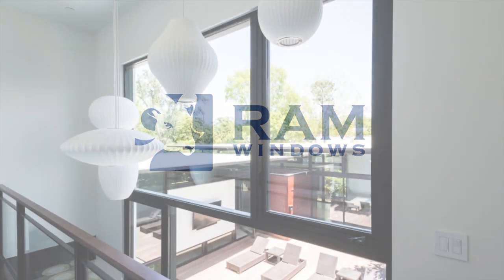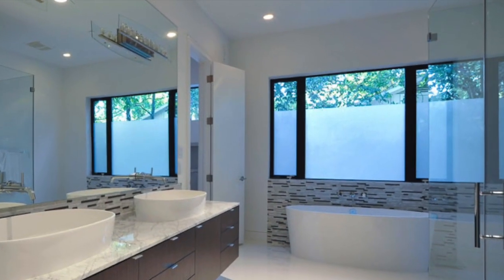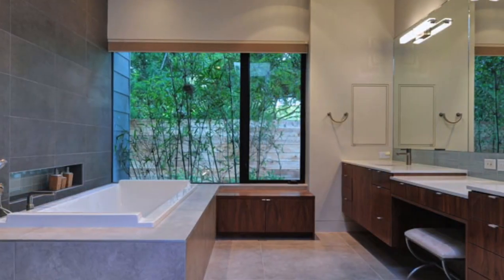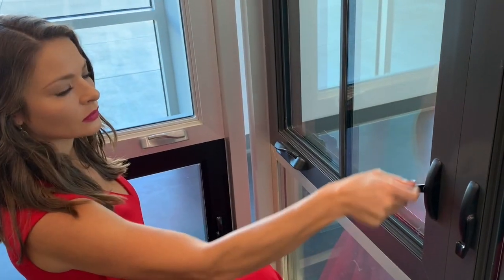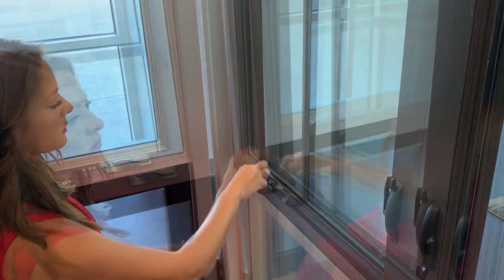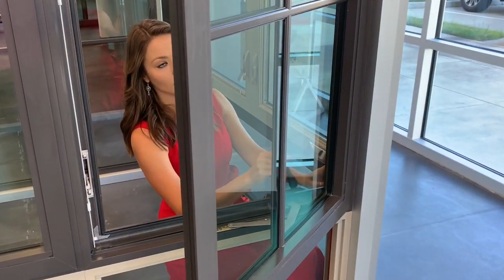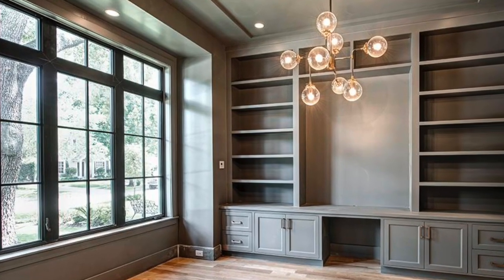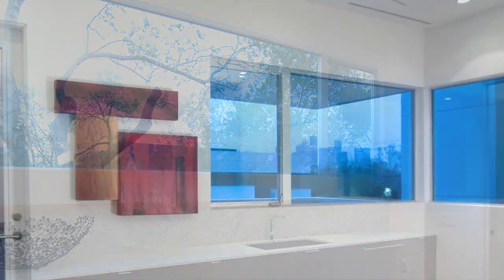Ram Windows & Doors / Casement Windows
Ram Window’s S900 casement window is rated for both residential and commercial installations. Our casement window is Energy Star® certified and features a thermally broken frame and sash as well as low-e insulated glass that significantly reduces heat transfer. It has a smooth crank out handle, clean lines and is available in five popular frame colors (custom colors available upon request) and a wide range of glass options.